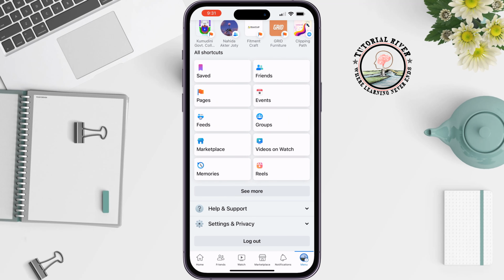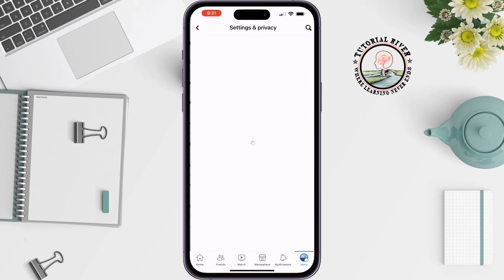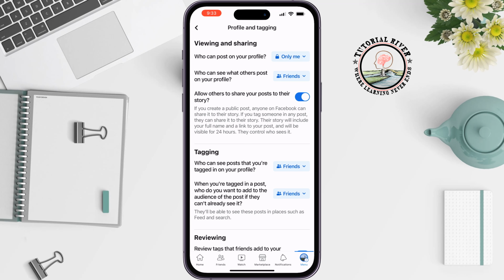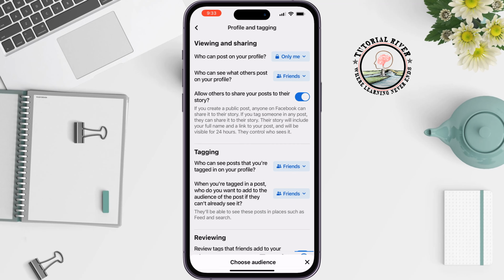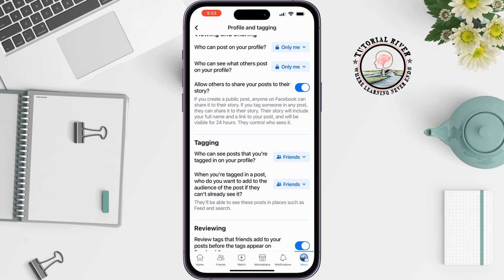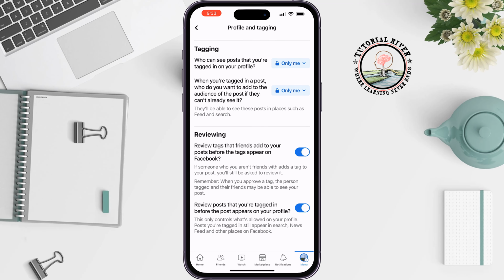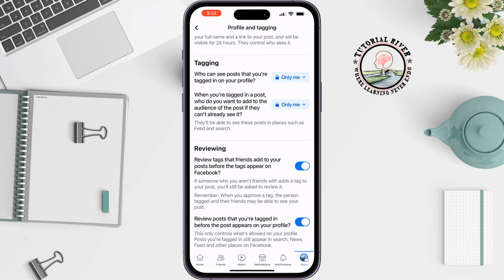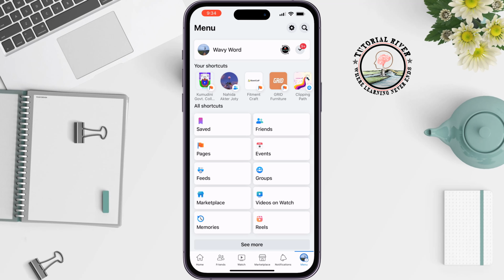How To Make All Photos Private On Facebook 2026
Here's how you can change the audience settings of your Facebook photos to make them private.

Video Parts:
0:00 Info & Intro
0:22 Open FB
0:42 Select only Me
1:17 Ending & Outro